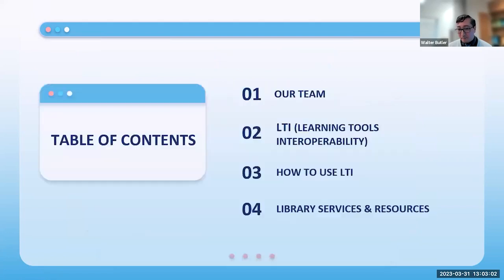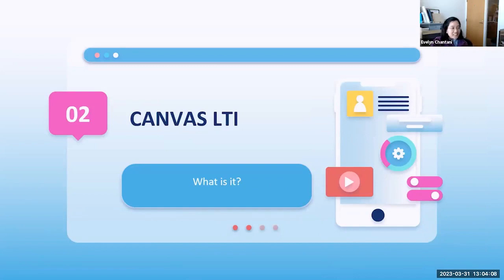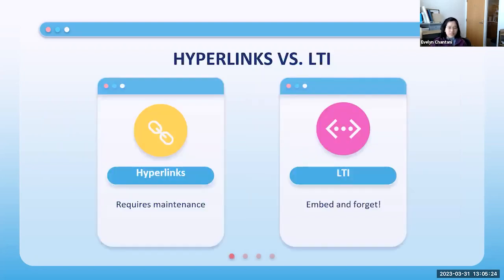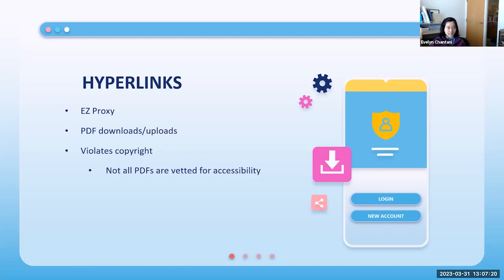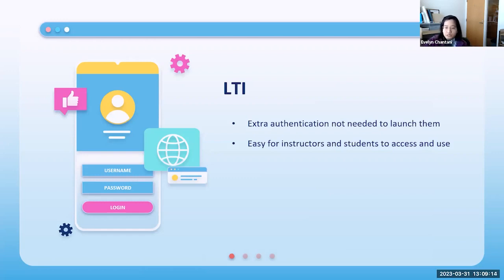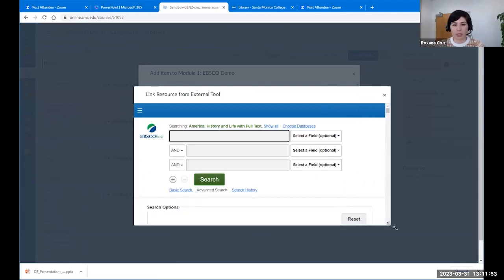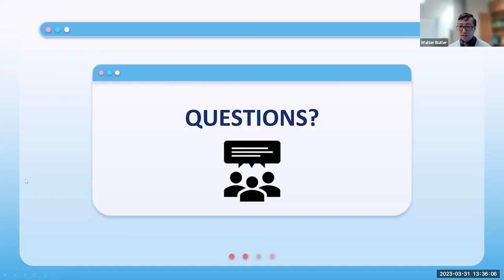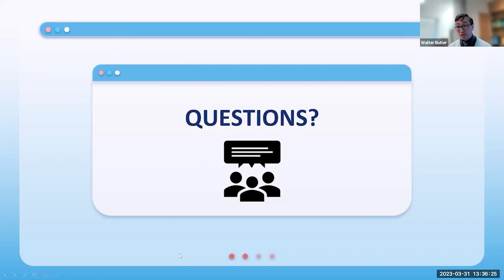Integrating SMC Library Databases within Canvas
This workshop shows Santa Monica College faculty how to use a variety of Library databases within their Canvas shells at student point of need, including specific articles or videos and specific databases, for assignments and discussions.